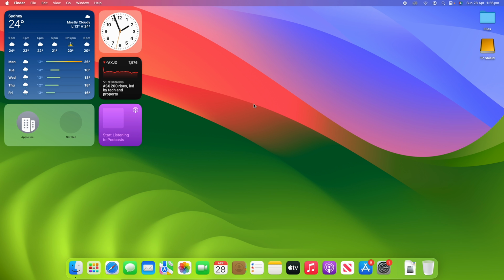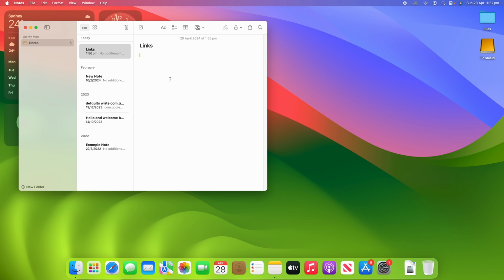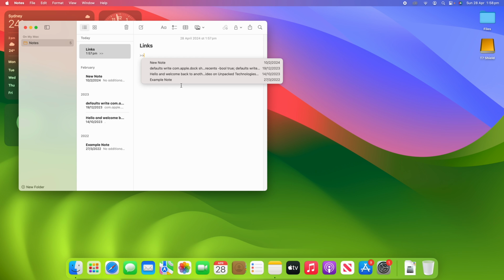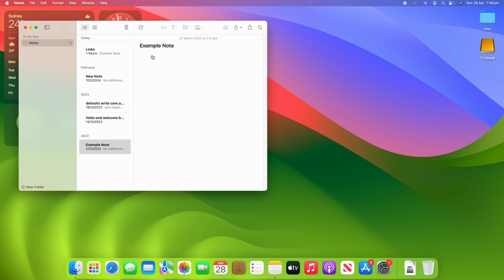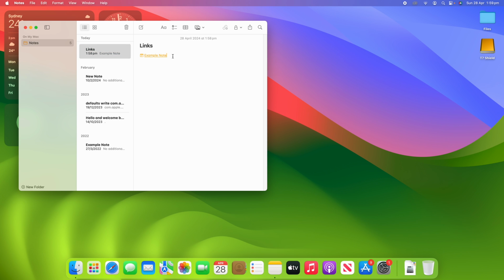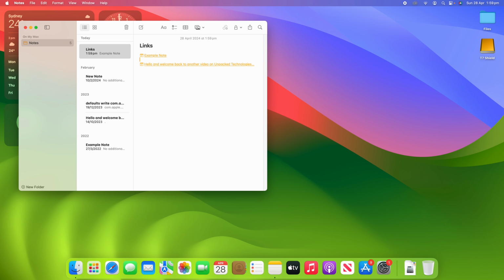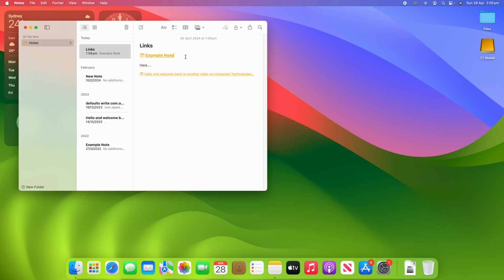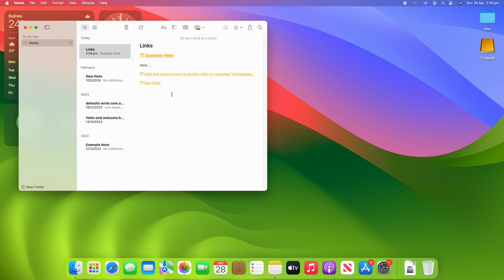How to Create a Link to a Note within Notes on iOS and macOS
In this video, I will be taking you through the steps on how to create a link to a Note within the Notes App on iOS and macOS. Following this process will allow you to create links to other notes that you have created in the past, all within one notes document.

Please Note: This process will work on iOS Devices running iOS 17 or later and Mac Models running macOS Sonoma or later.